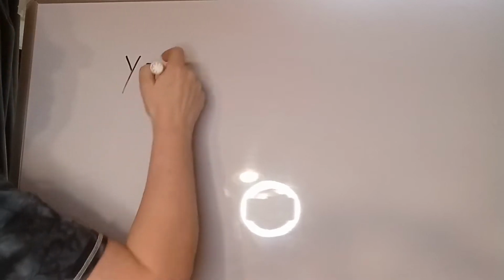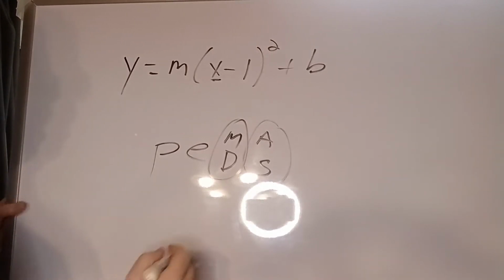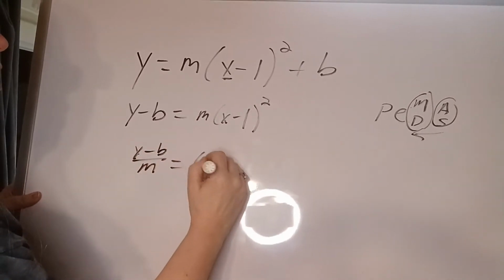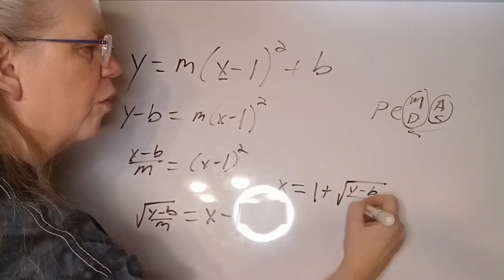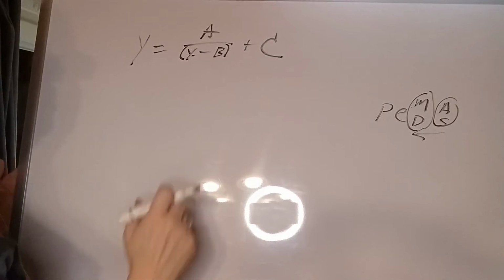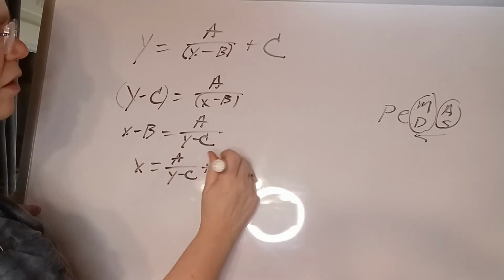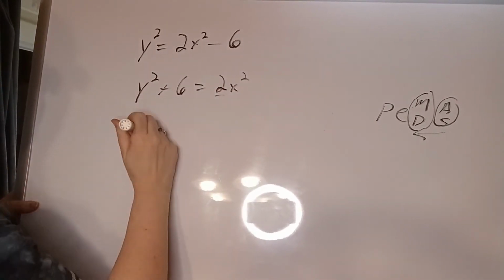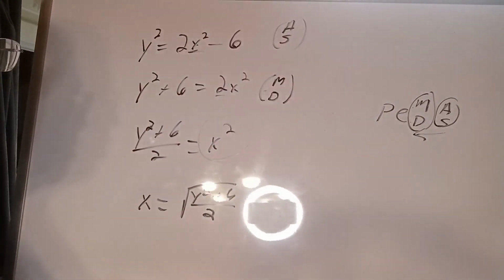Dr Karen's Math Hacks - Rearranging Equations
When we solve equations for a specified variable, we actually use the order of operations in reverse!